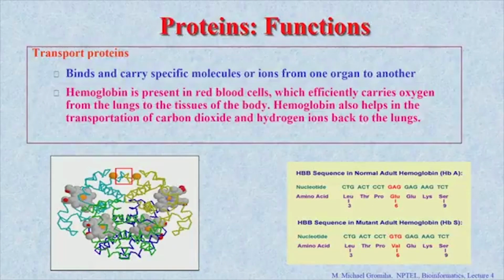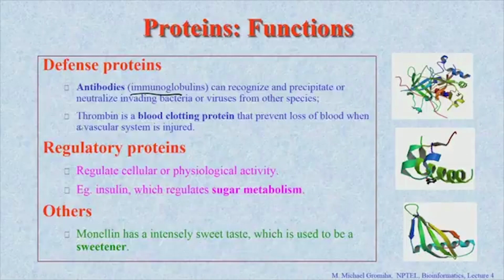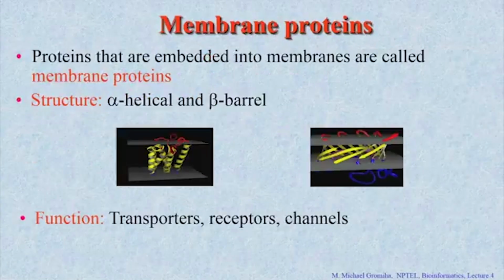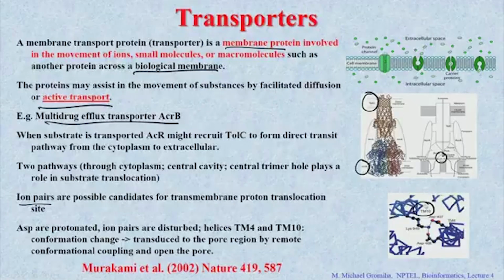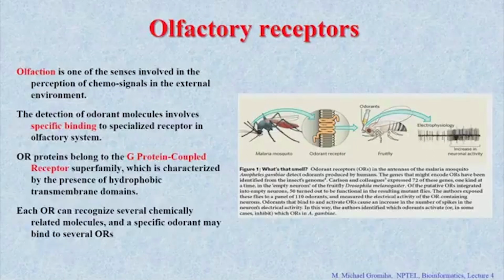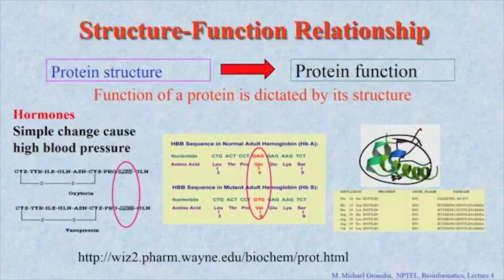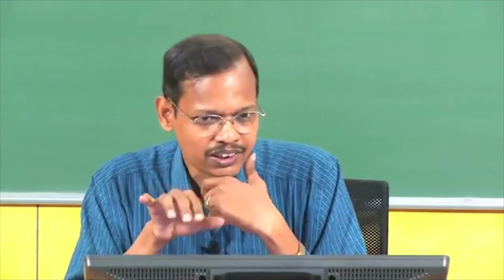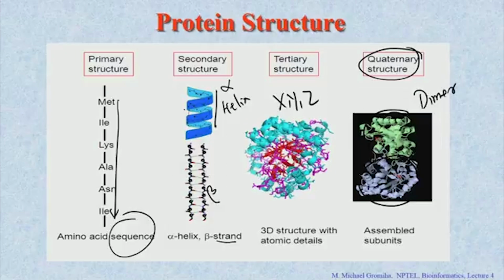Protein structure analysis - IV